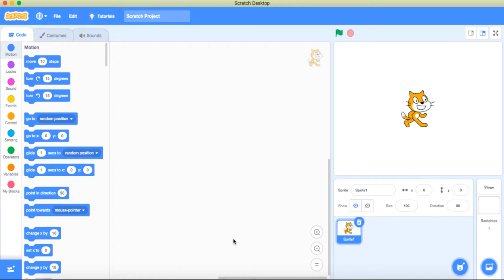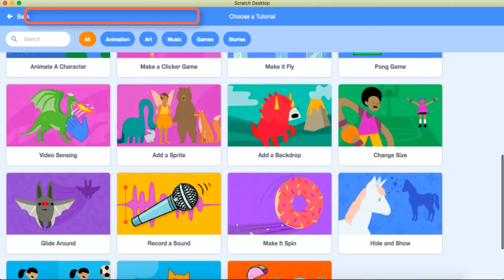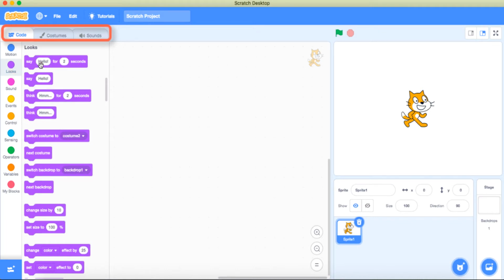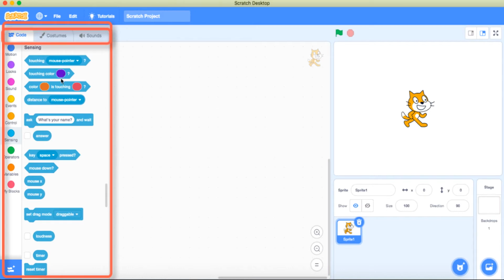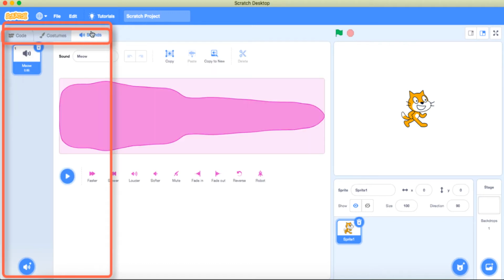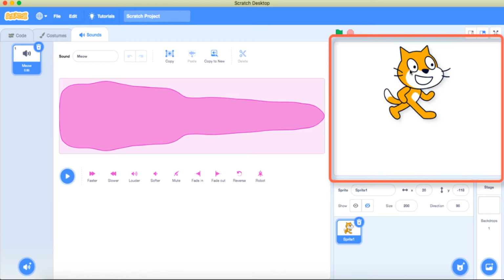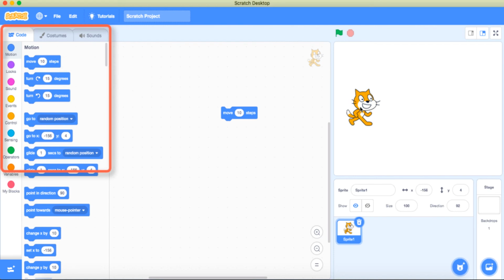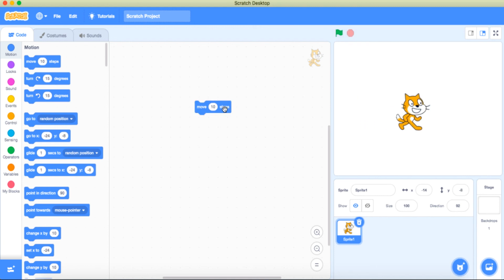2 Scratch IDE (Integrated Development Environment